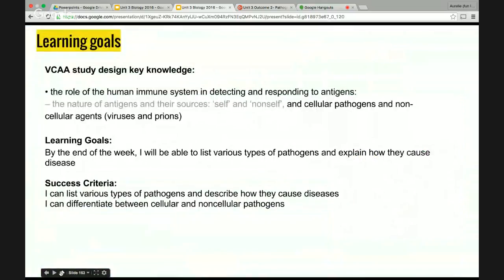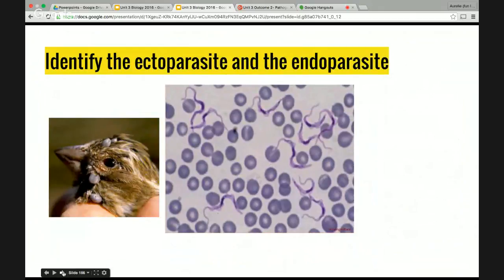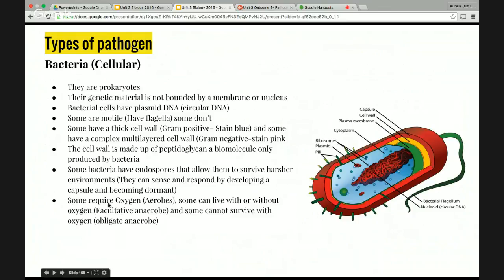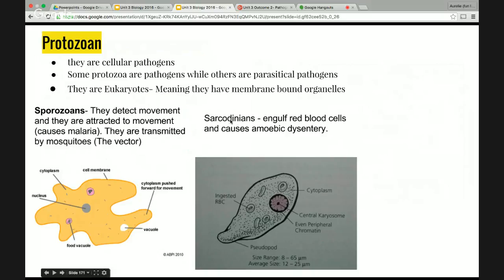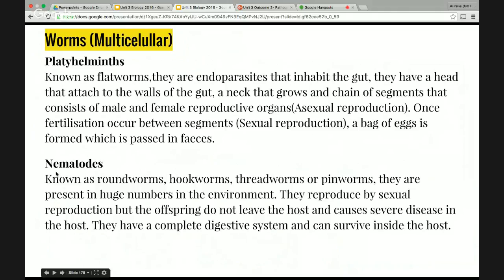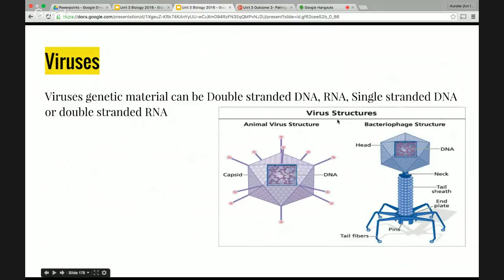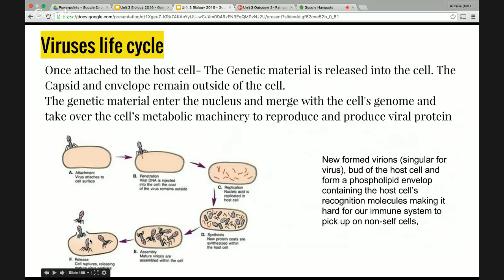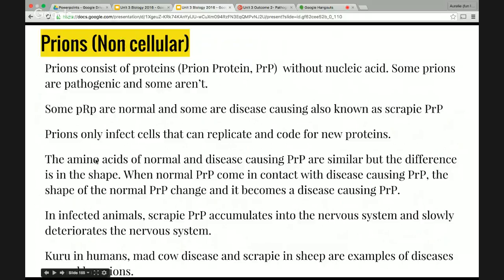Unit 3 Outcome 2- Pathogens